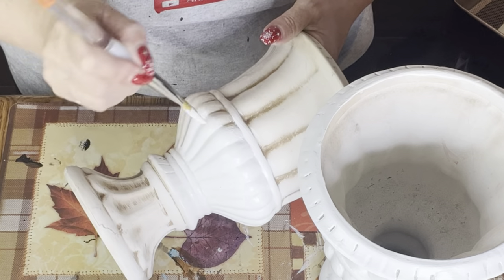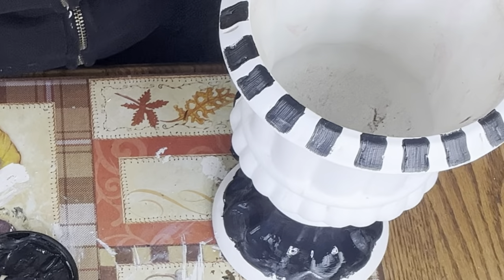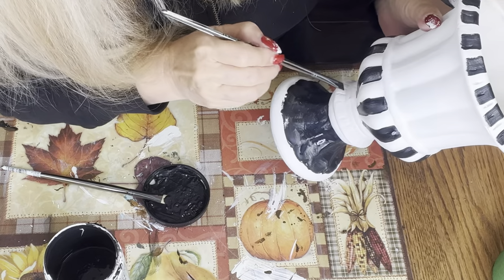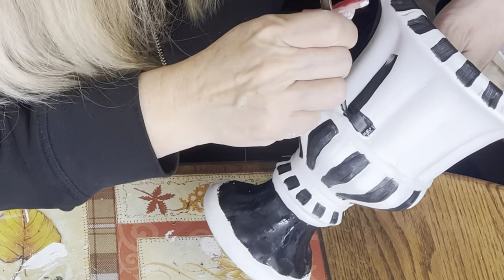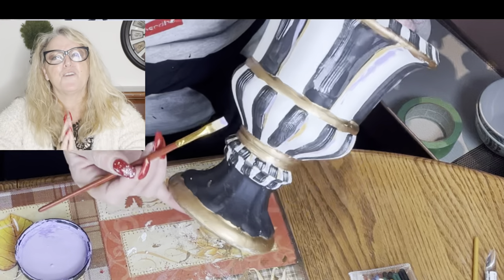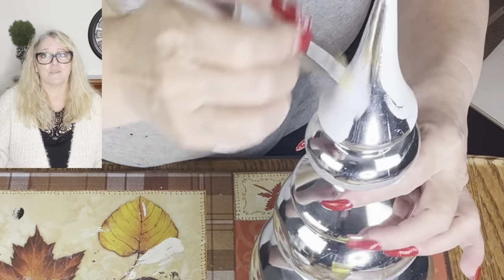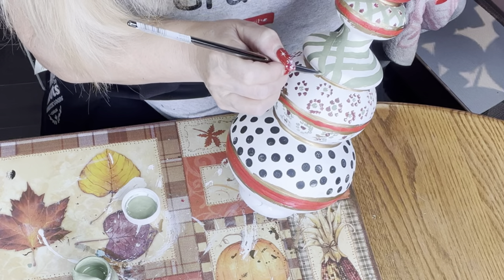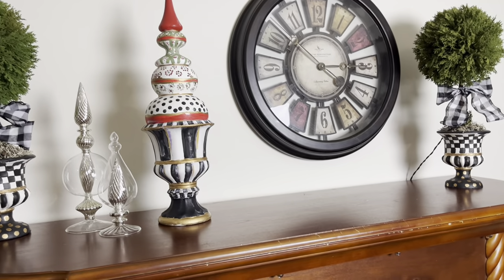How To DIY A Mackenzie Childs Inspired Topiary / Finial - Inspired Home Decor / Easy DIY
I'm happy to share with you my newest video "How To DIY A Mackenzie Childs Inspired Topiary / Finial - Inspired Home Decor / Easy DIY"

I love reading your comments, ..Let me know what you think. about it!!

Below is my authentic and Inspired Mackenzie Childs Video Playlist if you wish to watch it.

Don't forget to check out my video playlists below for many more inspired pieces:

All thoughts/opinions and creations are my own or  have been inspired based on my experiences and love for fashion, travel, decor and life. This video is not intended to credit (unless stated) or discredit any other artist, fashion house, designer or fellow Youtuber

As always I want to thank Victoria and Richard Mackenzie Childs for their creativity and for sharing their passion with the world.
Through their love for something they have inspired millions around the world !!!